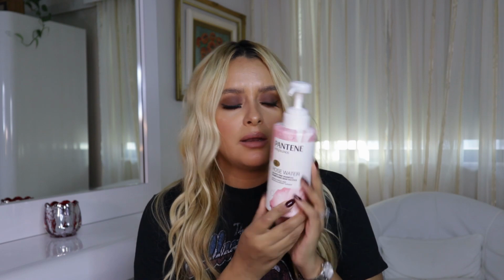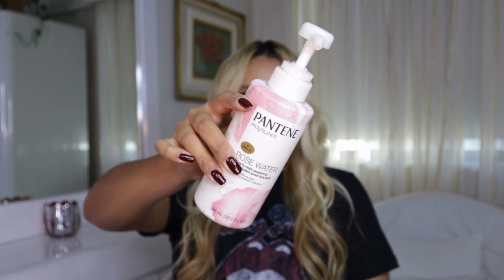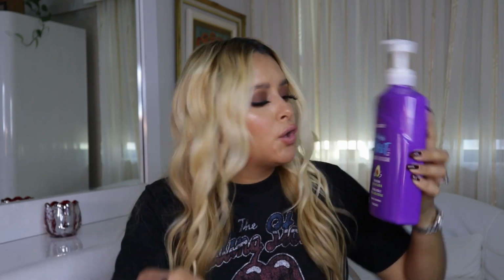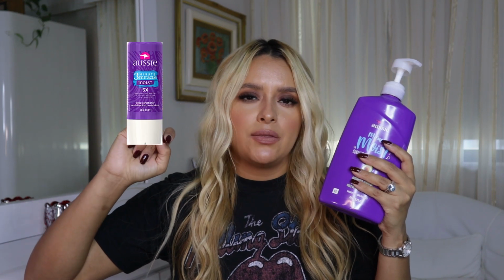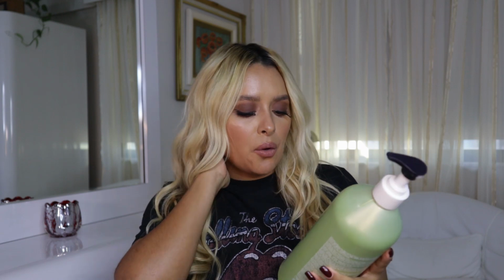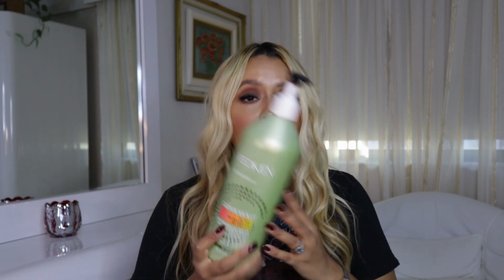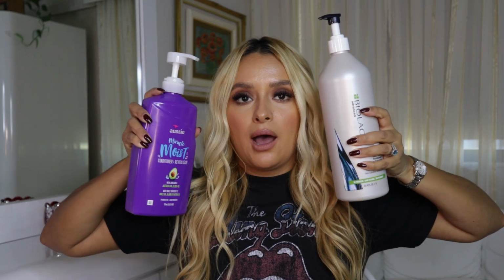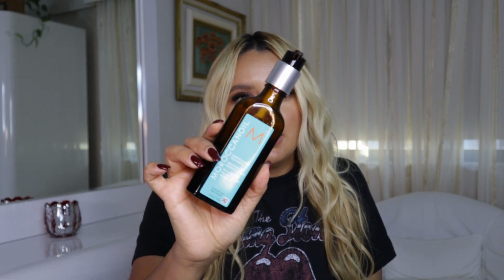BEST DRUGSTORE SHAMPOOS & CONDITIONERS FOR BLEACHED,OVER PROCESSED, DAMAGED HAIR JackieEFFEX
Hey guys! I have some hair care products from the drugstore that have healed my bleached, over-processed, damaged hair.  I have discovered some shampoos and conditioners that have helped repair my fried hair 😂😂😂 So if you guys are looking for drugstore hair care products to restore your hair then this is the video for you.

Products mentioned:

Pantene Pro-V Blends Rose Water Sulfate Free Shampoo &
                                                                                     Conditioner
Aussie Miracle Moist with Avocado & Jojoba oil, Paraben Free Shampoo & Conditioner

***THE BEST(my favorite!!) Aussie 3 minute miracle moist, Paraben-free deep conditioner

Redken Curvaceous Highly Conditioning Cleanser( Paraben Free)

Biolage Advanced Keratine Dose + Silk Conditioner